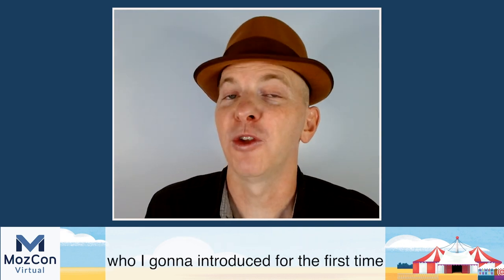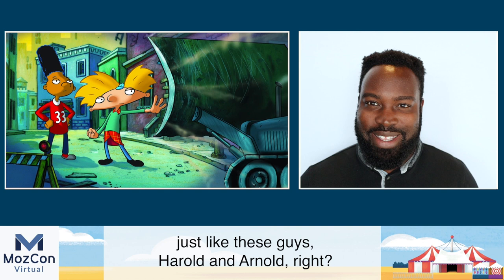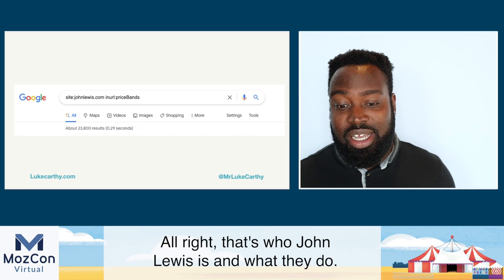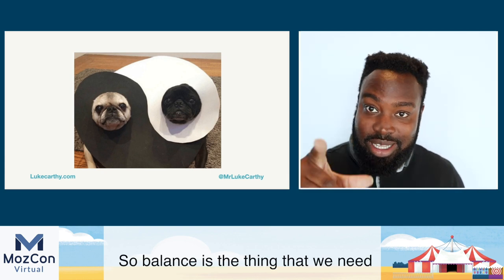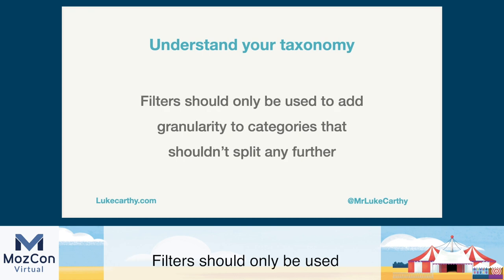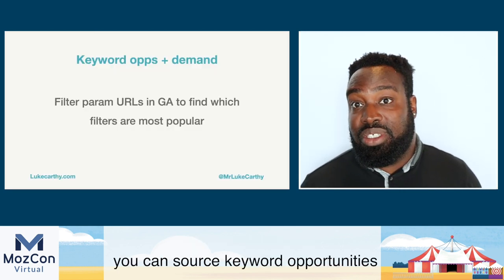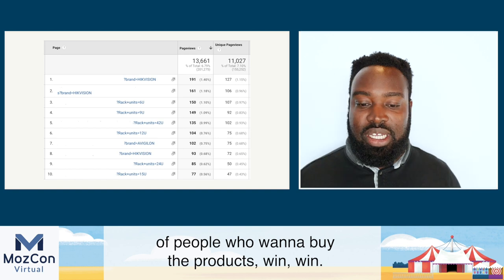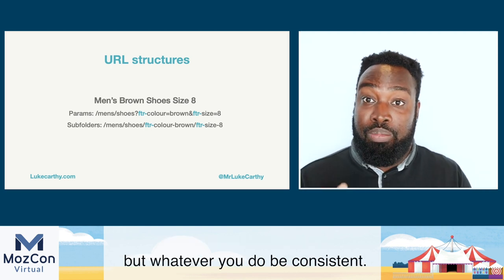The Ultimate How-To for Faceted Navigation SEO in E-commerce [MozCon 2021] — Luke Carthy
𝗧𝗶𝘁𝗹𝗲: The Ultimate How-To for Faceted Navigation SEO in E-commerce [MozCon 2021] — Luke Carthy

𝗗𝗲𝘀𝗰𝗿𝗶𝗽𝘁𝗶𝗼𝗻: One of the biggest FAQs in e-commerce: "How do you handle faceted navigation when it comes to SEO?" We’ll ask the tough questions and answer them head-on! Join Luke Carthy as he walks through case studies, real-world examples, and how to leverage faceted navigation to really capitalize on high-converting long-tail keywords. If you're in e-commerce, you won’t want to miss this!

𝗠𝗼𝗿𝗲 𝗰𝗼𝗻𝘁𝗲𝗻𝘁 𝗯𝘆 𝗟𝘂𝗸𝗲 𝗖𝗮𝗿𝘁𝗵𝘆
👉 MozCon talks by Luke Carthy

𝗠𝗼𝗿𝗲 𝗼𝗻 𝗘-𝗖𝗼𝗺𝗺𝗲𝗿𝗰𝗲
4 Common Mistakes E-commerce Websites Make Using JavaScript